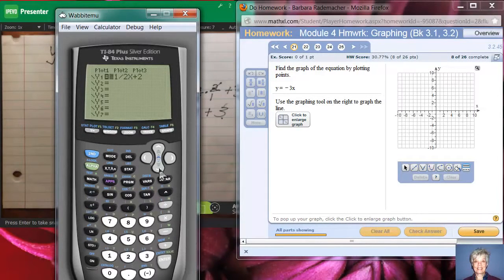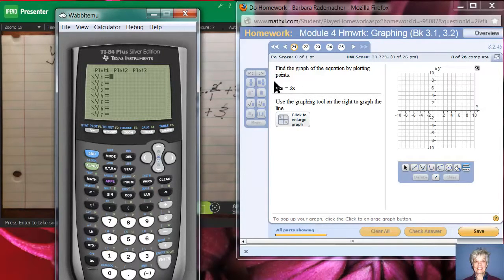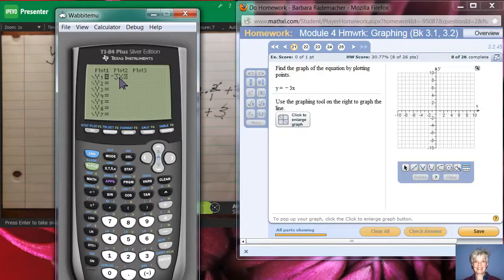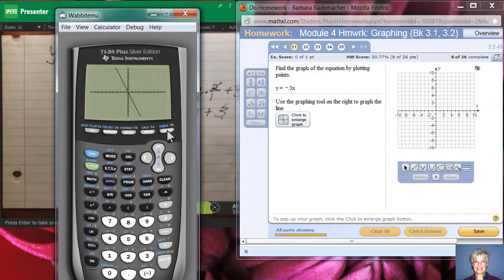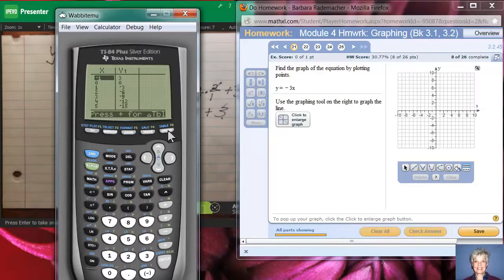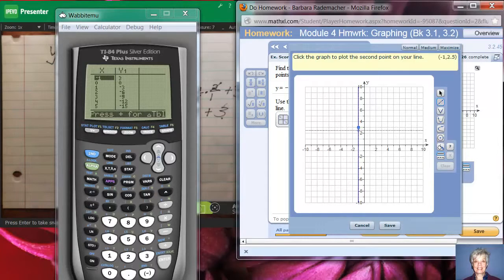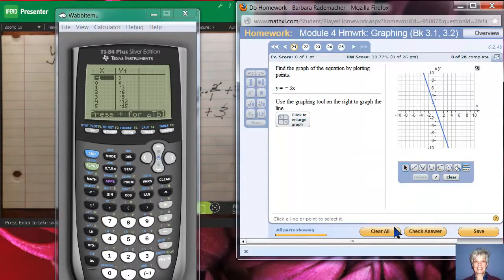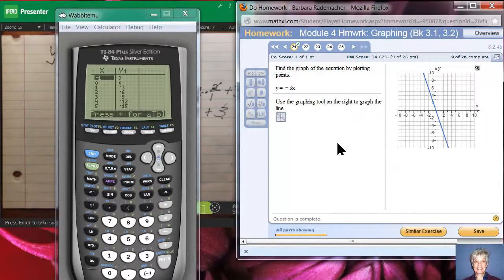Graph y= -3x with MyMathLab and a TI-84